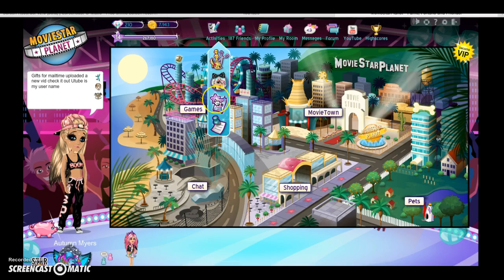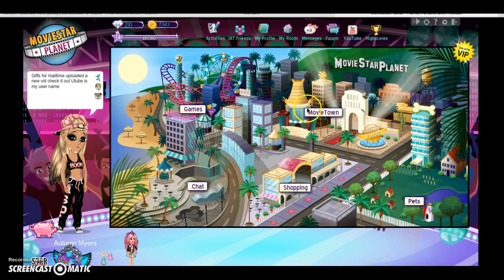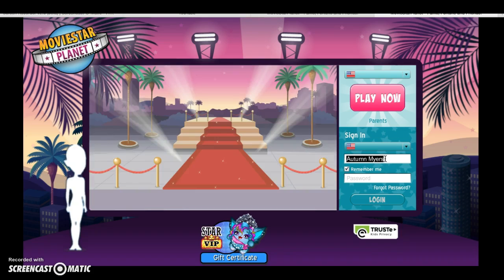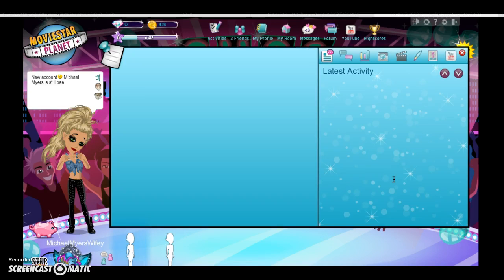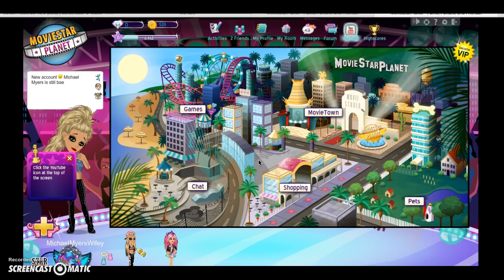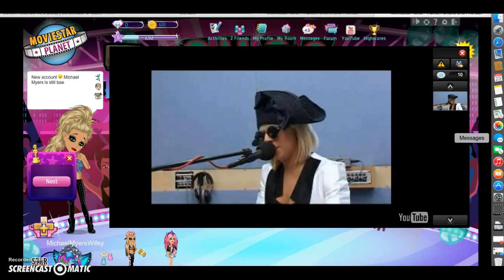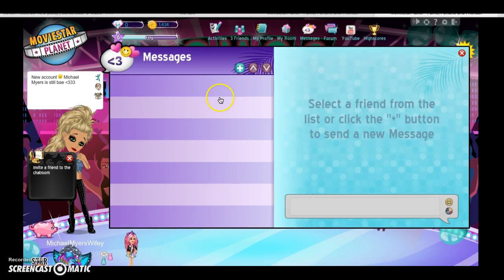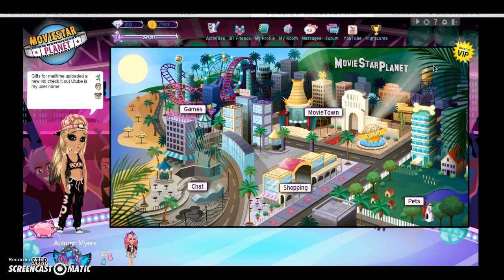MSP TIPS AND TRICKS/ SORRY ABOUT THE ENDING...